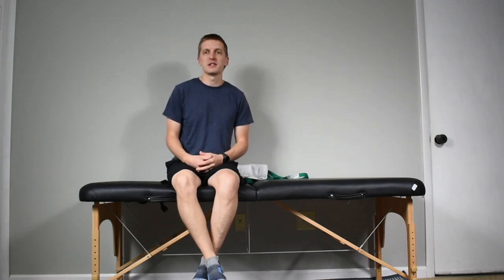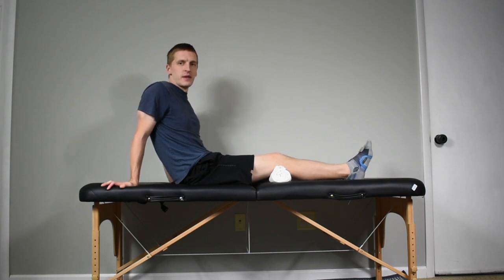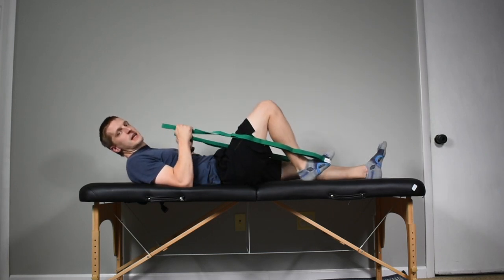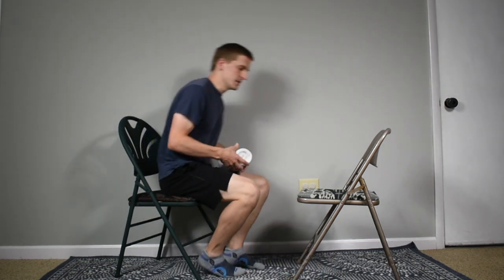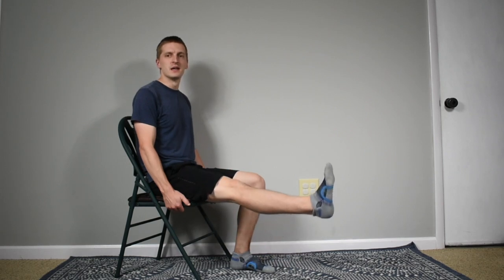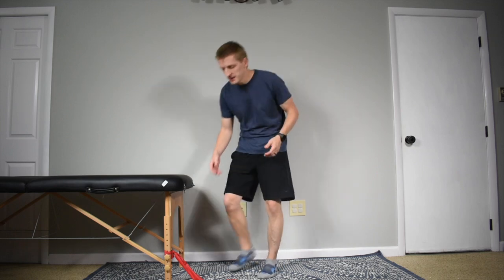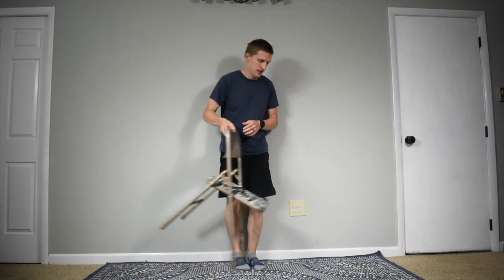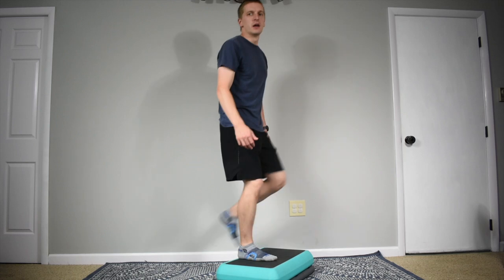Best Range of Motion After Total Knee Replacement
Physical Therapist Luke shares his top tips and demonstrates numerous exercises for knee bend (flexion) and straightening (extension).

Knee to Know